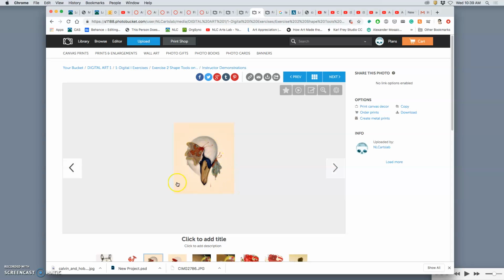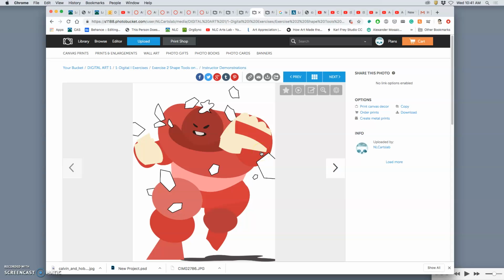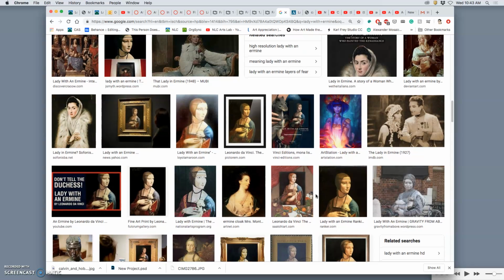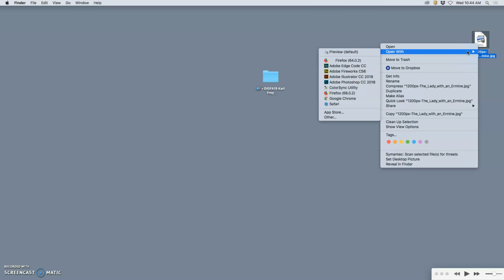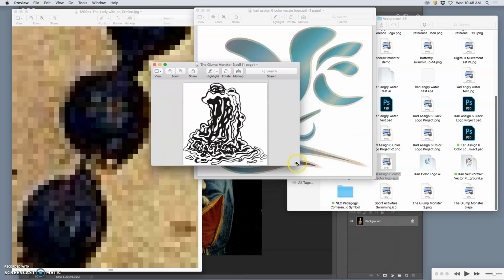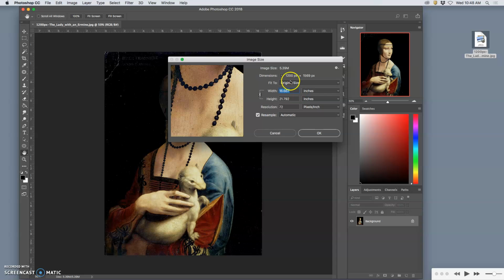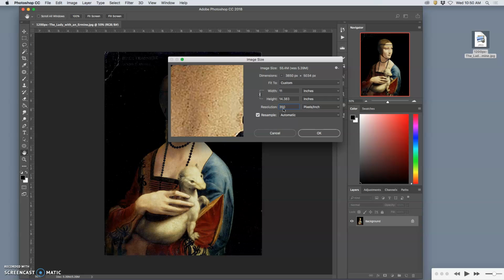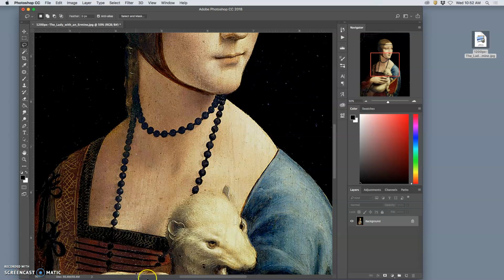1 Setting Up Your Inspiration for a Vector Shape Based Composition